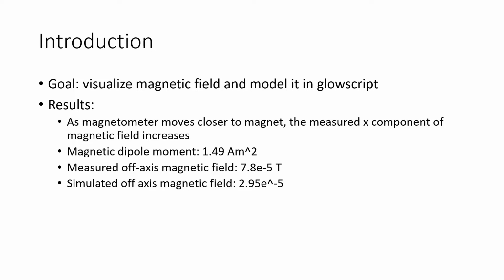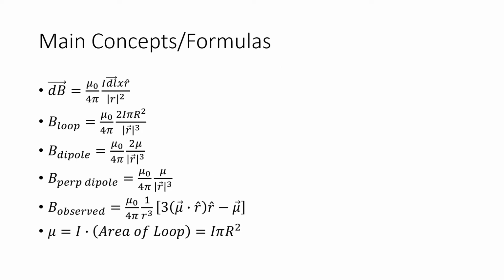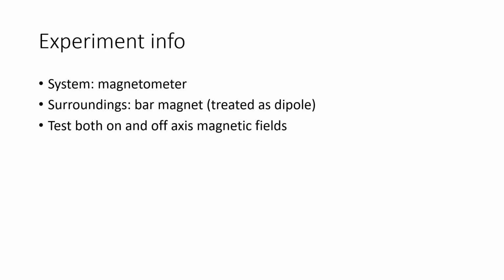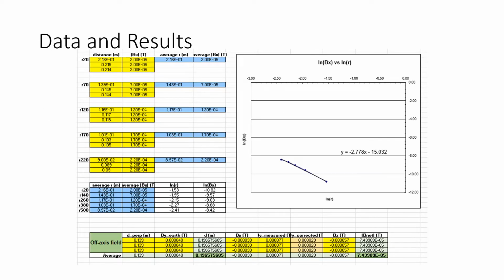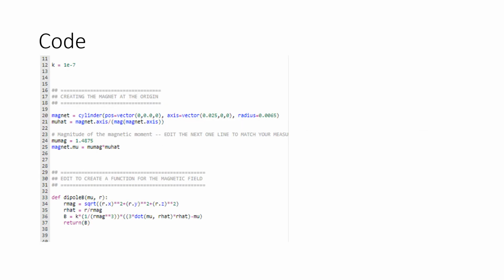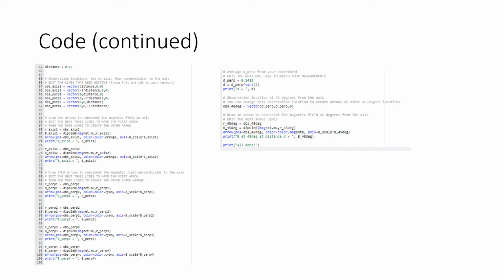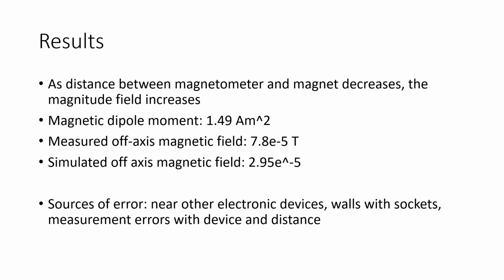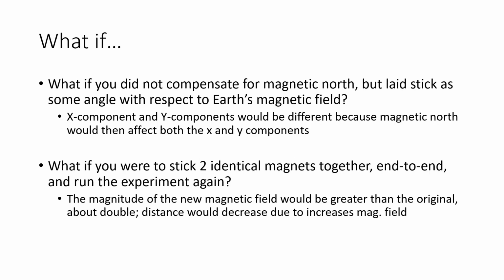PHYS 2212 Lab3: Magnetic Field of Bar Magnet